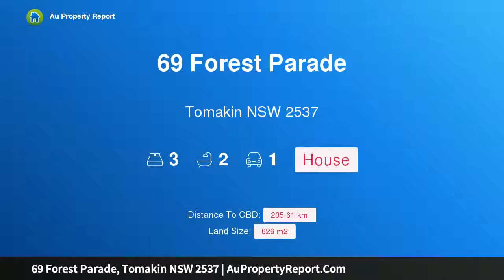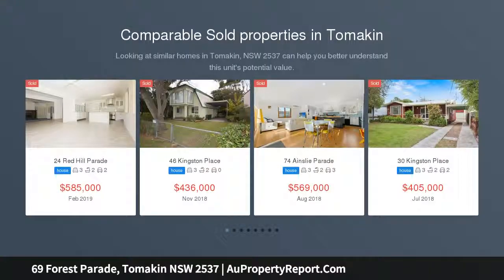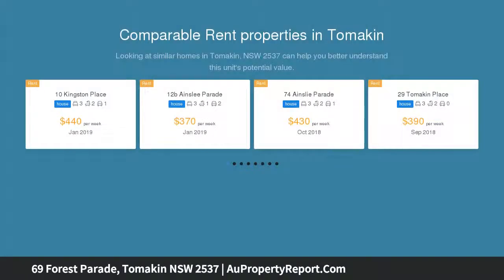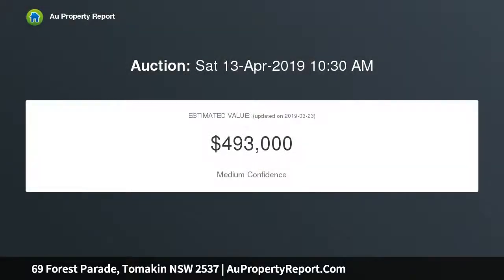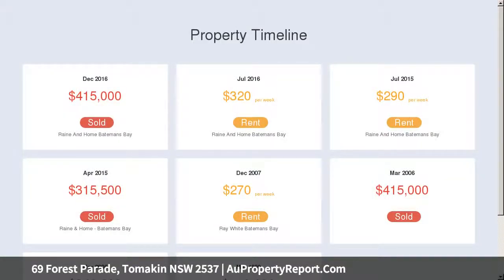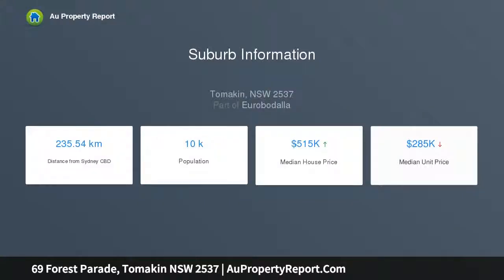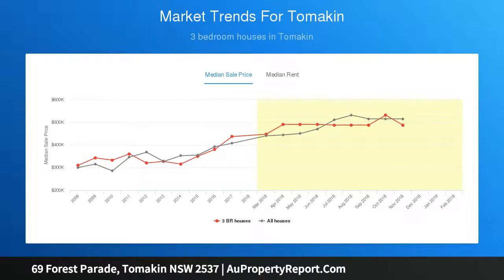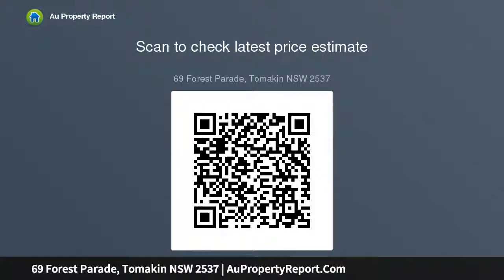69 Forest Parade, Tomakin NSW 2537 | AuPropertyReport.Com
69 Forest Parade, Tomakin NSW 2537
Property Type: house
Bedrooms: 3
Bathrooms: 3
Car Space: 1
BANK HAD THE KEYS…